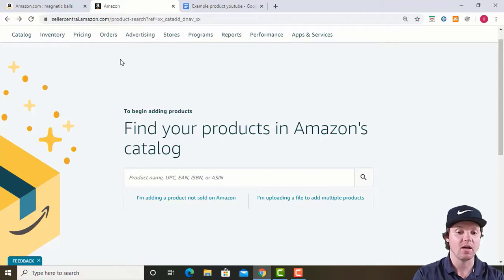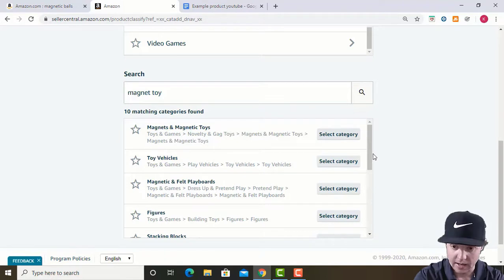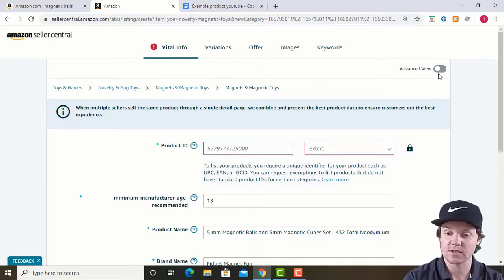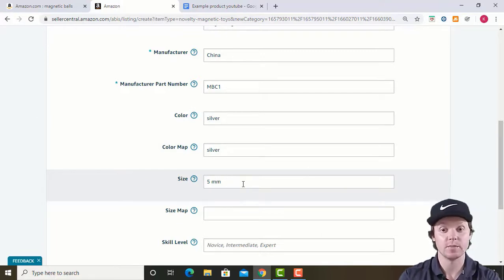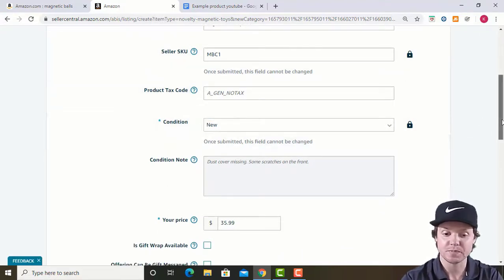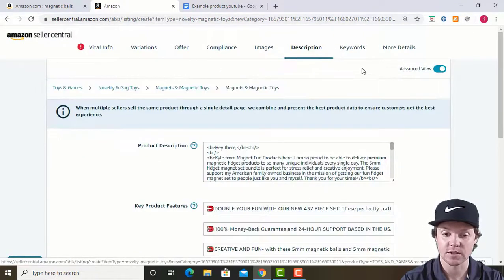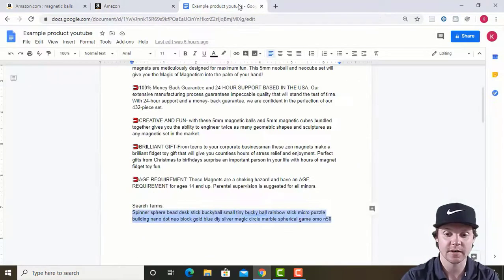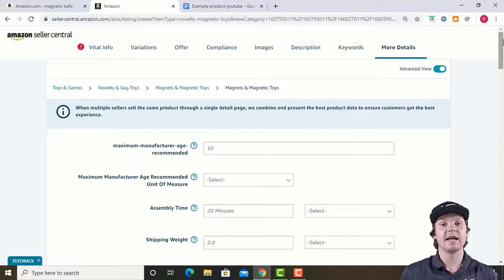How to create your first Amazon listing! [2022 Free Amazon Beginner Course]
VIDEO OVERVIEW 👍
In this video, I'll be going over how to create your first Amazon listing on Amazon Seller Central.